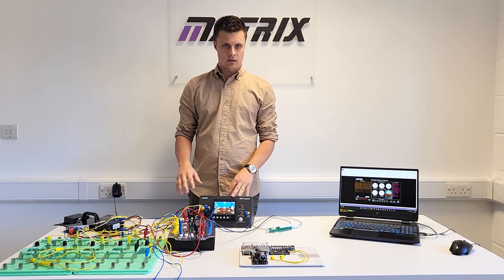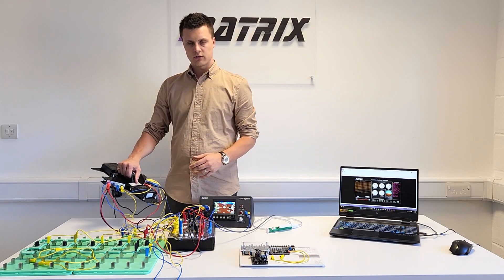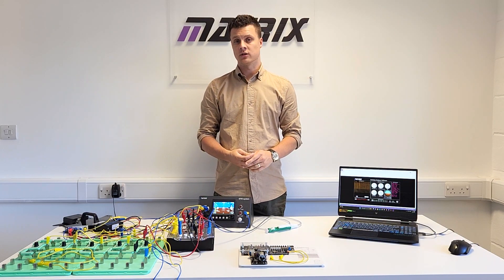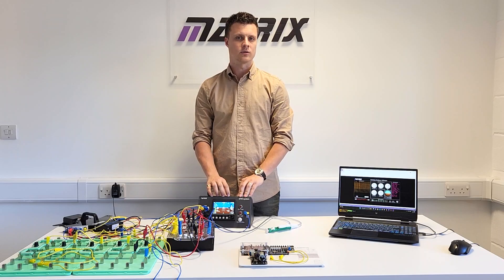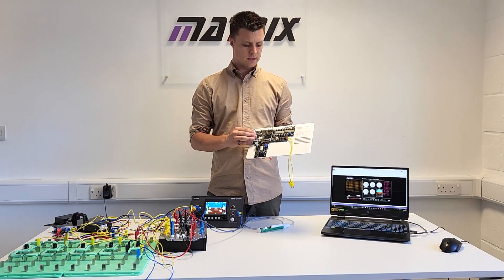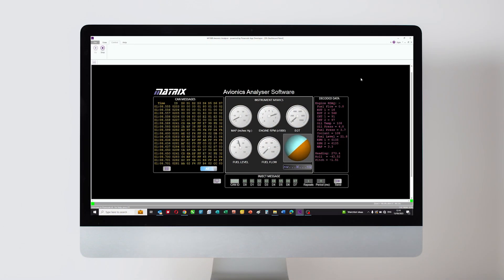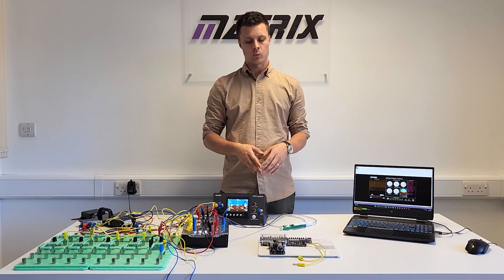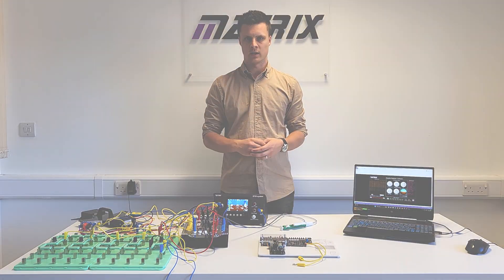EASA - Teaching Part 66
The aviation teaching equipment from Matrix satisfies the requirements of various modules of Part 66 of the European Aviation Safety Agency Syllabus which is internationally recognised as the gold standard for training aviation maintenance engineers.

The Matrix Electronic Flight Information System consists of an EFIS with LCD display, user controls, compass sensor, altitude sensor and a Locktronics board with additional potentiometers mimicking further sensors on an aircraft.

The sensors and the EFIS are connected with CAN bus. Students use this system and PC based diagnostic software to understand how complex computer based flight systems are made from separate electronic modules linked by multiplexed signals on a serial data bus – in this case the CAN bus. Fault finding with multimeters and oscilloscopes is included.

The system links to our microcontrollers training package so that students can understand system operation at a low level.

An 50 page manual is included. This is a student centred course that will take around 5 hours to complete.

Learning objectives :

Hexadecimal, decimal and binary number systems
Message multiplexing
Interconnection of electronics modules in aircraft systems
Sensors in aircraft
CAN/ARINC 825 bus systems in aircraft
CAN/ARINC 825 bus fault-finding with a multimeter
CAN/ARINC 825 bus fault-finding with an oscilloscope
Built-in test, monitoring and fault-finding
Fly-by-wire systems
CAN bus message structure and protocol
Electronic Flight Information Systems
PC-based diagnosis software tools
Use of GPS.